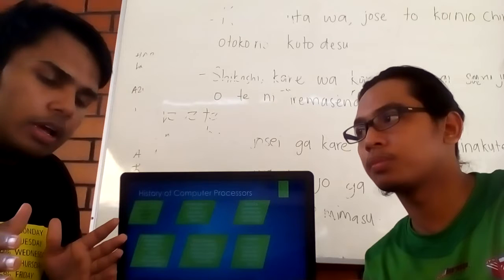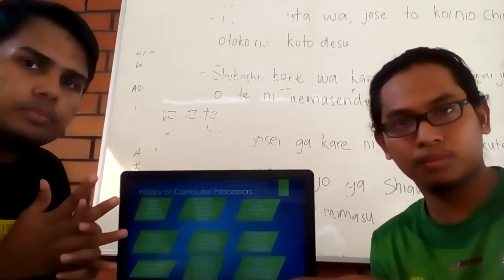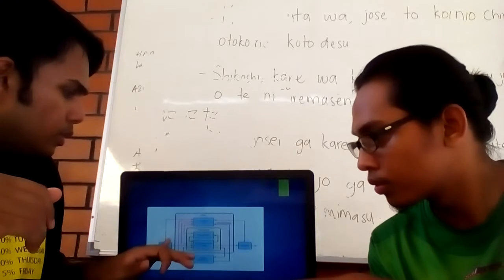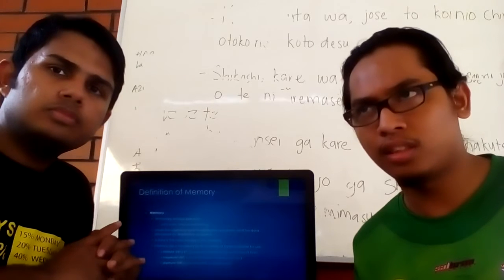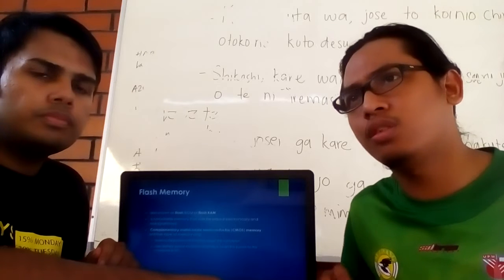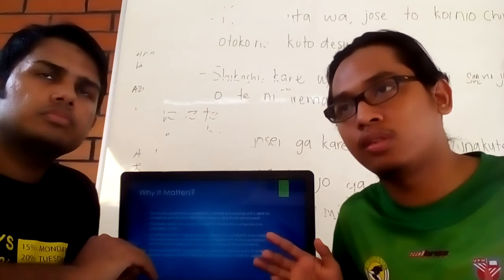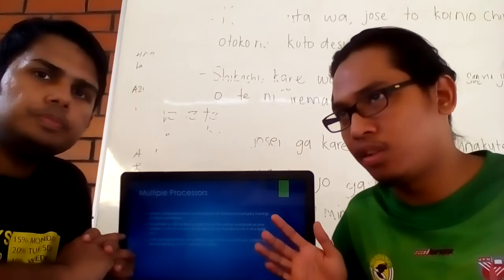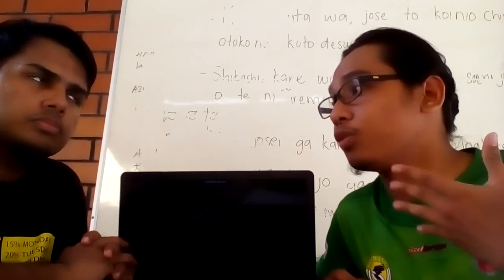BBI 2423 ACADEMIC PRESENTATION VIDEO 2 G92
BBI ACADEMIC PRESENTATION VIDEO 2  (COMPUTER PROCESSORS)